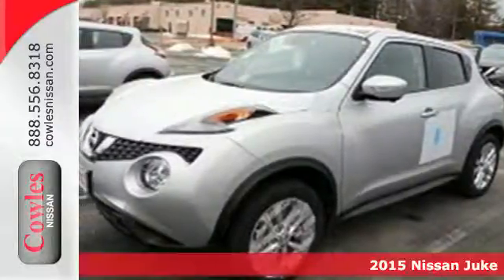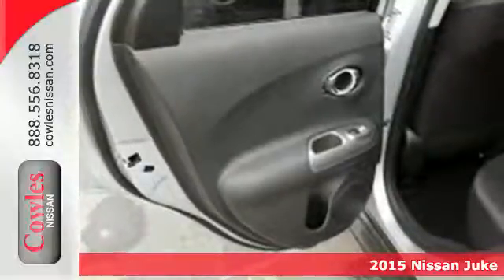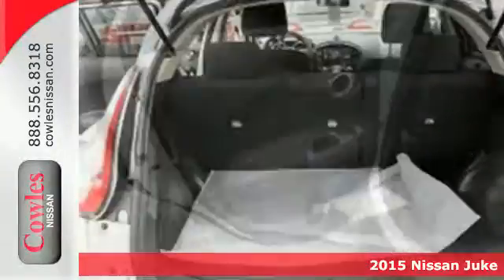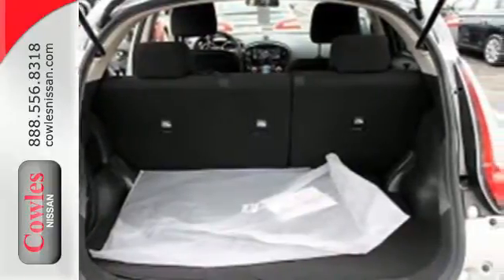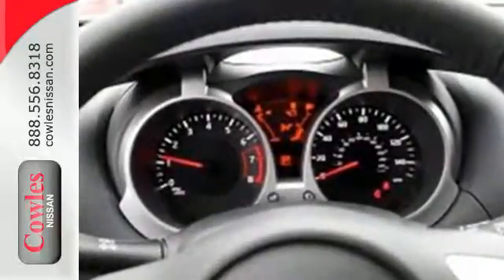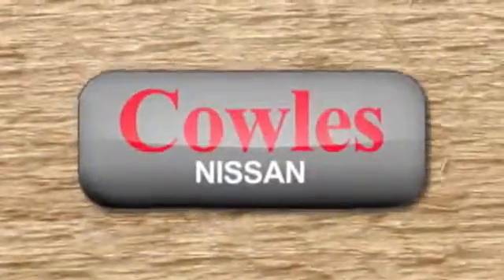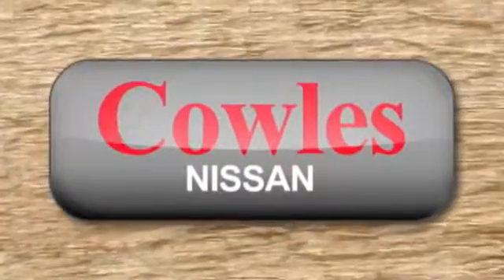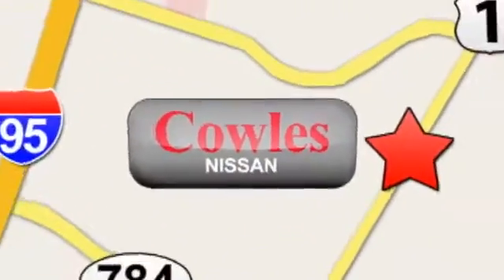2015 Nissan Juke Washington DC VA Woodbridge, VA #150492 - SOLD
Year: 2015
Make: Nissan
Model: Juke
Trim: SV
Transmission: Automatic
Color: Silver
Stock #: 150492
VIN: JN8AF5MV9FT555059

Address:
14777 Jefferson David Hwy